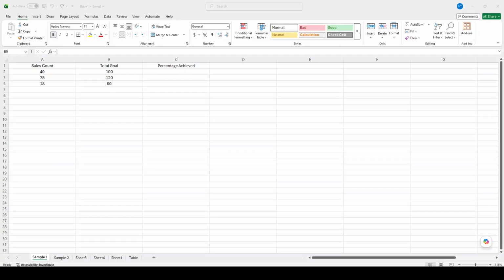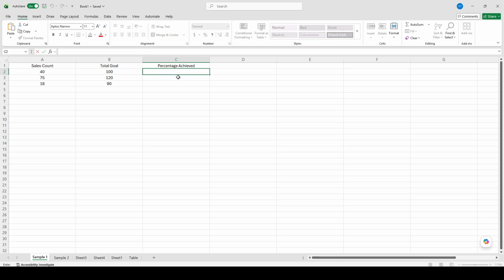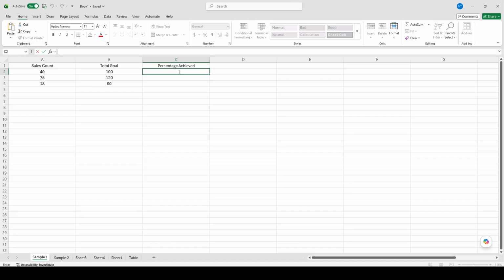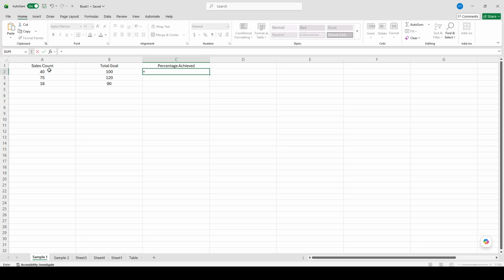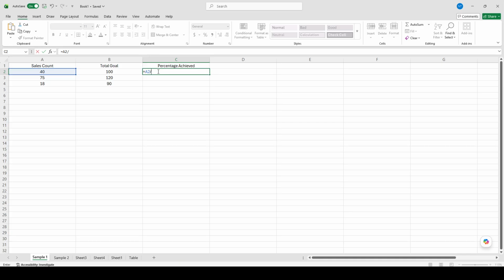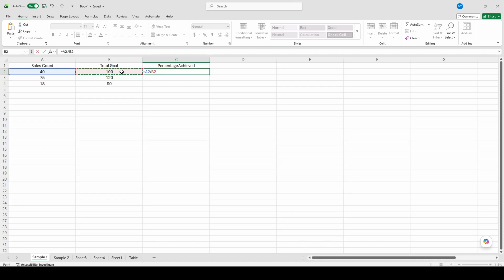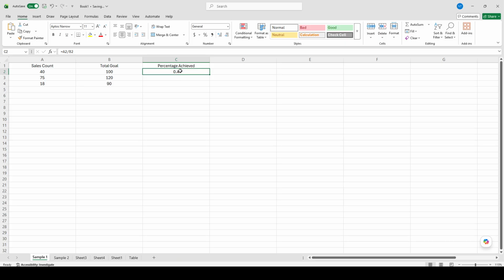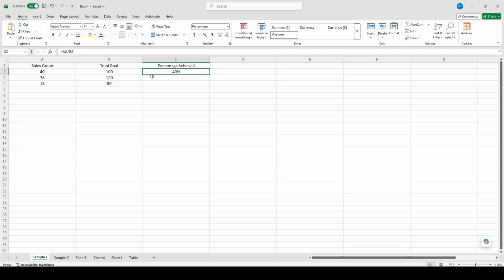How To Calculate Percentages In Microsoft Excel [2026 Guide]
How To Calculate Percentages In Microsoft  Excel

Learn how to calculate percentages in Microsoft Excel with simple formulas you can use right away. This quick Excel tutorial shows how to find percent of a total, calculate percentage change, and format results as percentages in Microsoft Excel. Follow along to make spreadsheets easier for budgets, reports, grades, and sales data.

-Google Drive
-Google Meets
-Google Sheets
-Google Chrome
-Google Forms
-Google Gmail